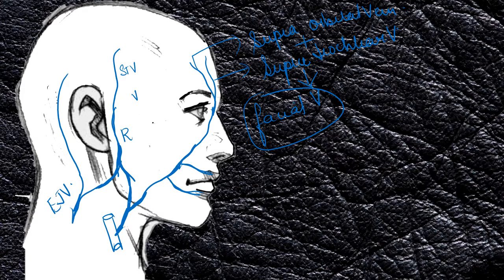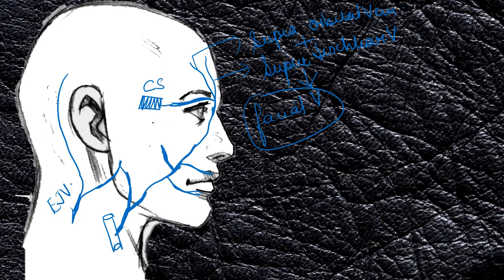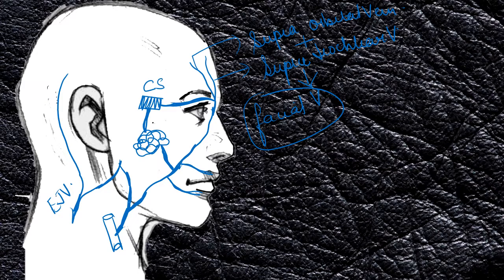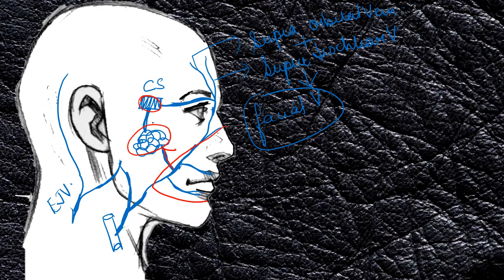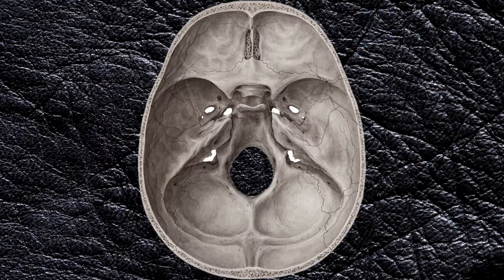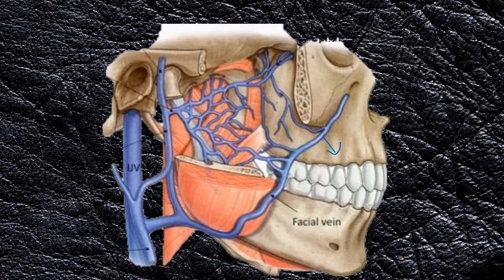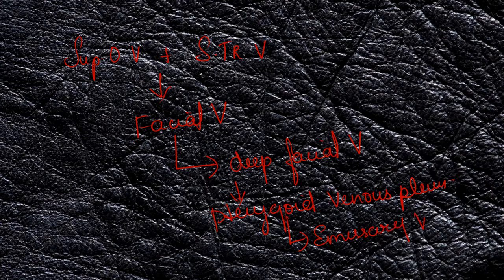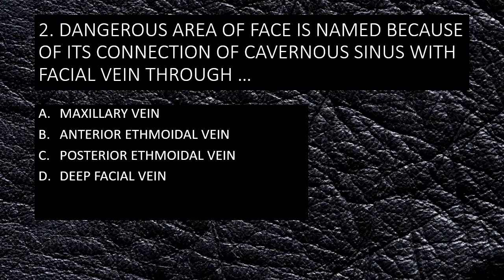Dangerous area of face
A very fascinating part of anatomy of face. Practice MCQ at the end of the video... Drop in your answers in the chat box...!